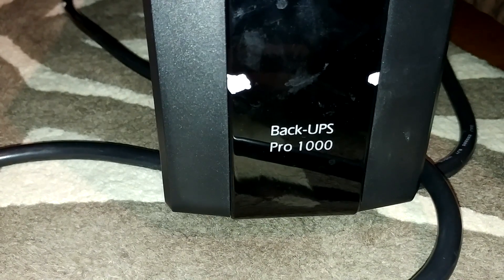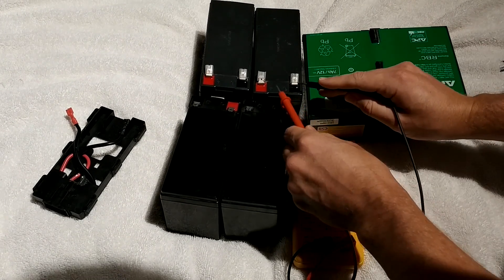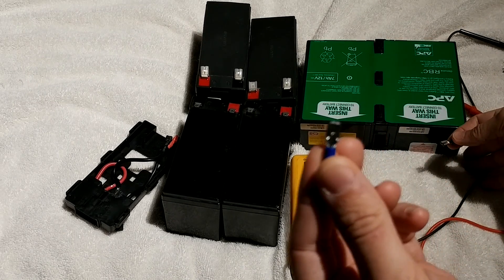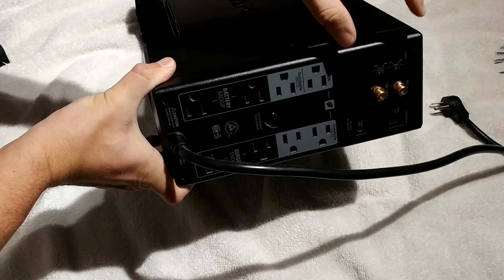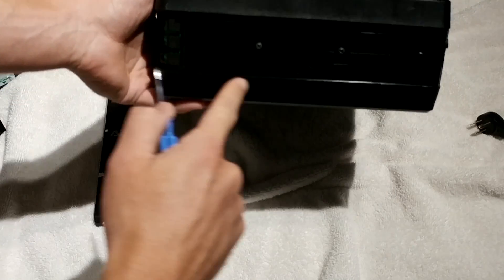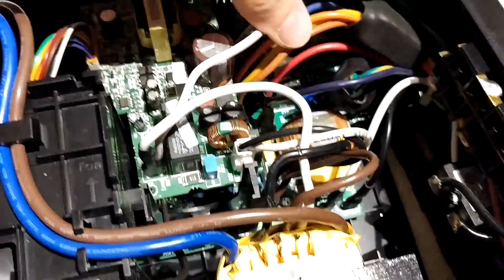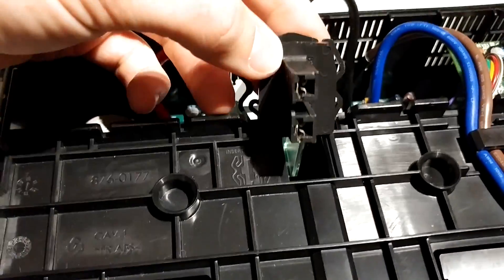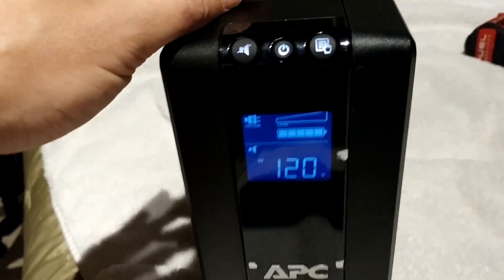APC Back-UPS Pro 1000 BR1000G Disassembly and battery repair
if your UPS has a good battery, but the device is still showing no battery installed, this video might help.

The Omron relays discussed in this video are model # G2R-14-T155. Their customer support was very helpful in responses to me. In short, the T155 indicates a temperature threshold of 155C. This part is not readily available in the US market, and would require some vendor/company to order them for resale here.  It was suggested to consider the G2R-14-T130 (with a lower insulation class rating of 130C) as a possible replacement part.

Should I ever need to replace one of these relays, I will go this route and post a follow-up video. However, at $6-7 each, if more than one or two are faulty in your UPS, it may be cheaper to replace the whole unit with good used one.